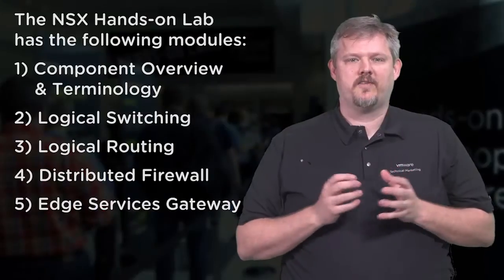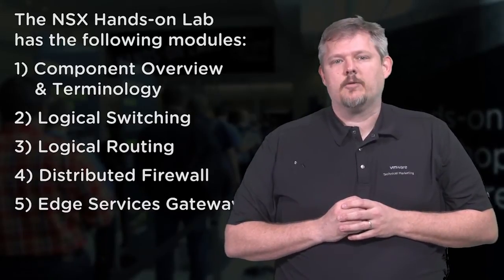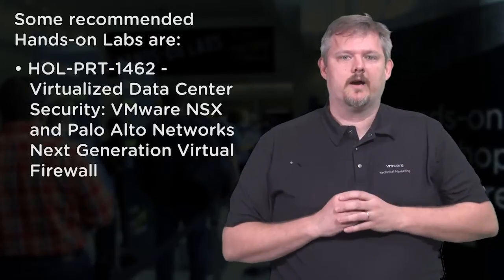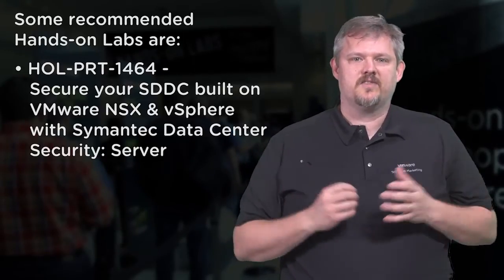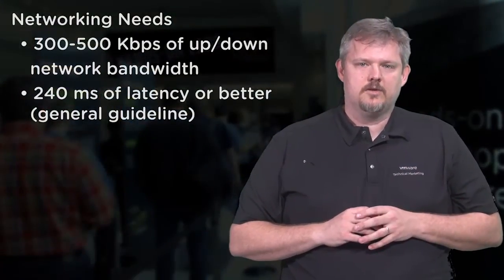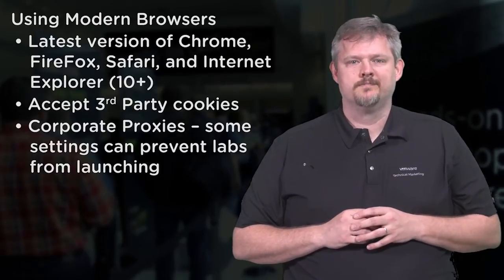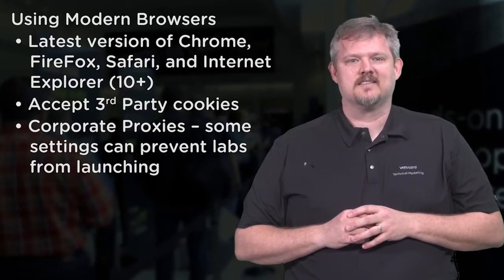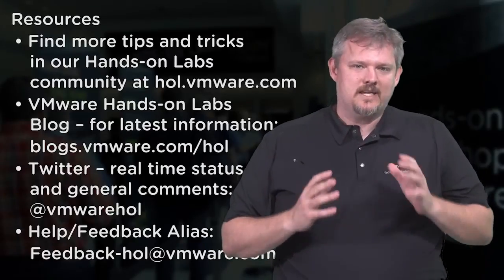Introduction to VMware NSX Hands-on Lab by Andrew Hald HOL-SDC-1403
Andrew Hald - Hands-on Labs Principal Content Architect describes what you will get out of the Introduction to NSX Hands-on Lab.